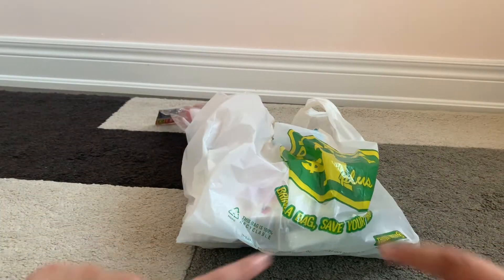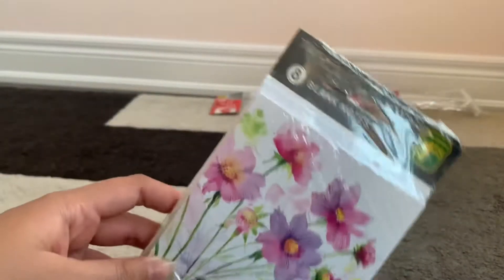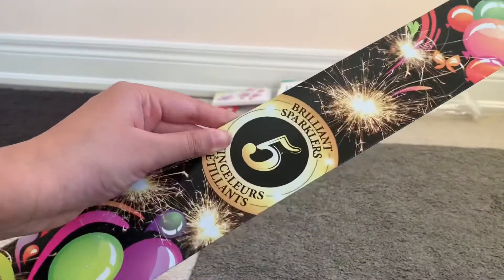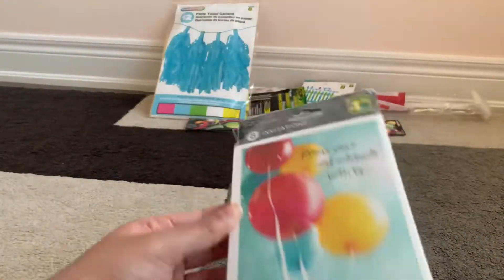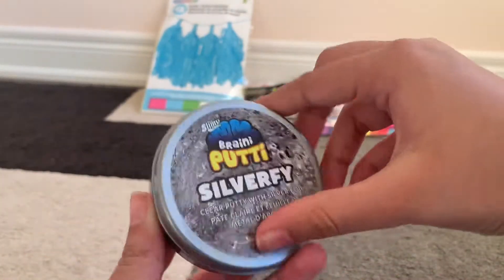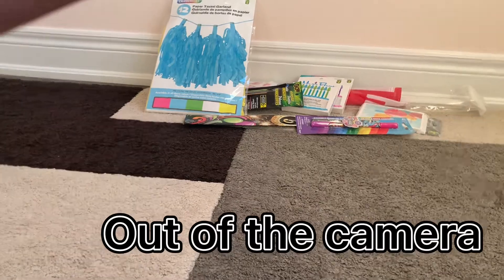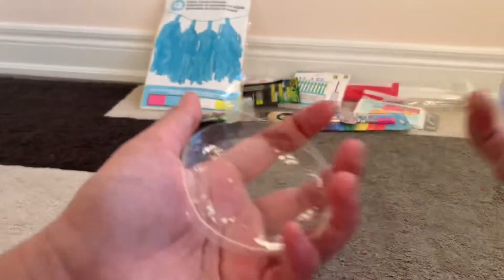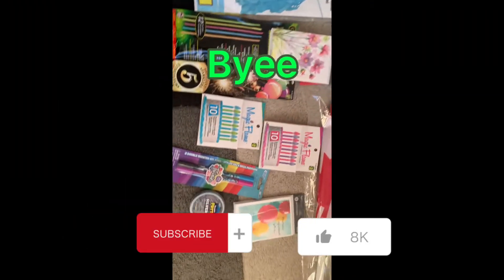My doller tree haul + putty unboxing!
My dollar tree haul plus unboxing !! This was really fun to film I hope you enjoyed and the putty was amazing !! Byeee

0:00 - intro
0:15 - story
0:42 - first, The Canada flag
1:00 - Blank notes
1:10 - magic candles!
1:28 - sparklers!
1:40 - glow in the dark lights
1:48 - decor
2:07 - party invites
2:16 - scented pens
2:25 - unboxing the putty !
4:26 - outro